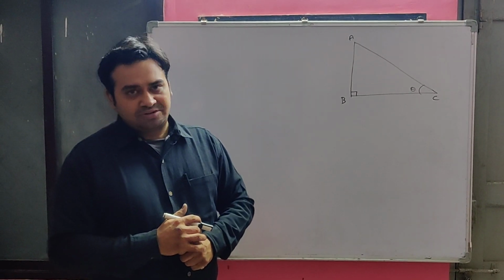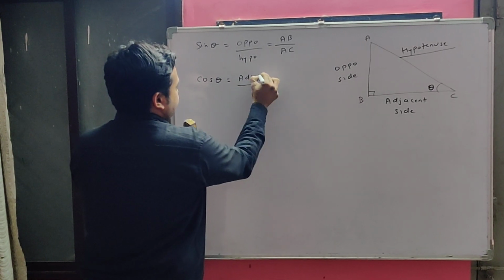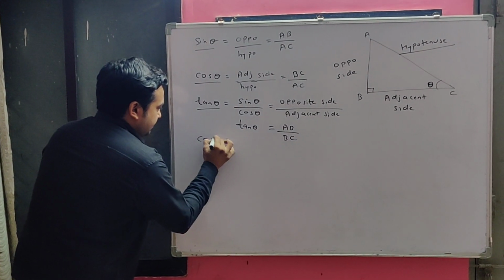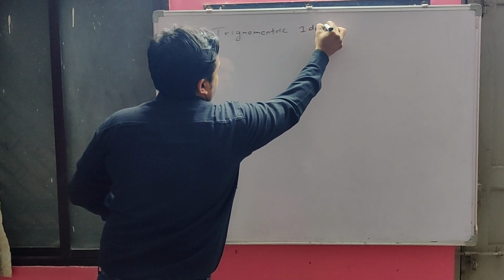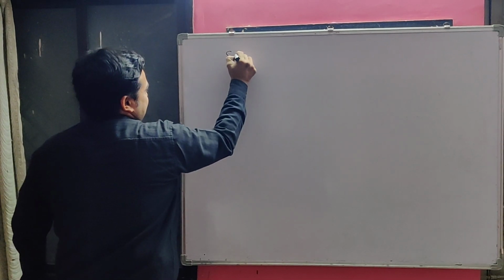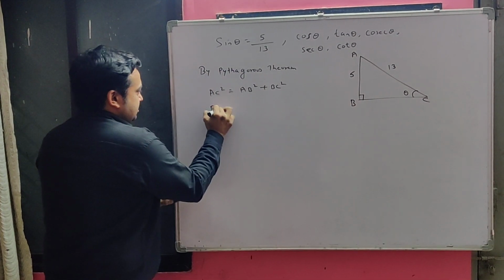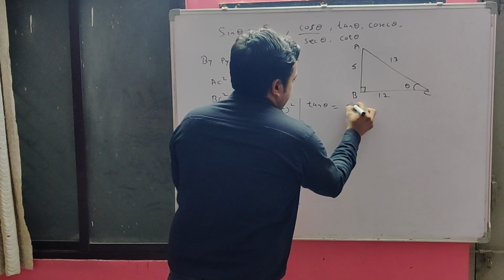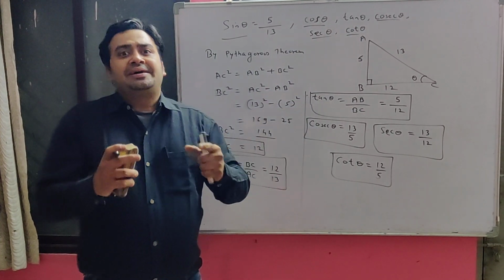Trigonometry basic concept with example from Dixit classes